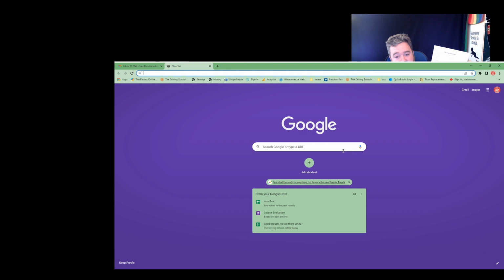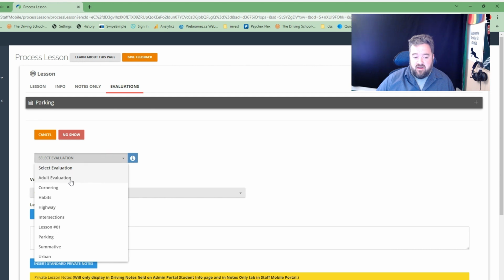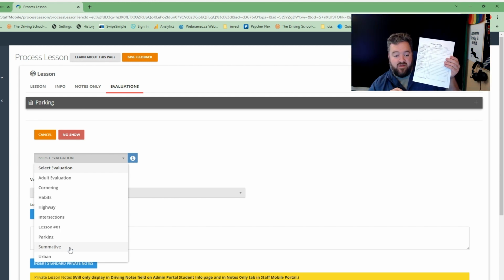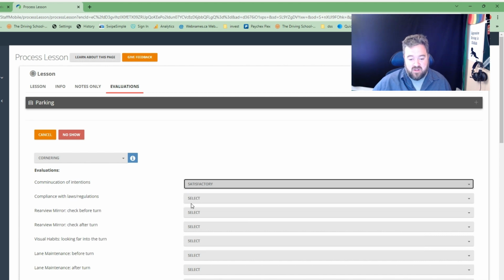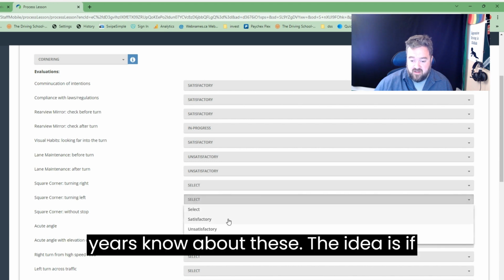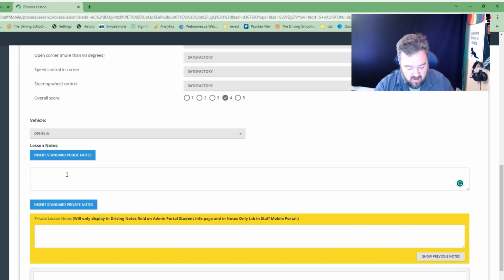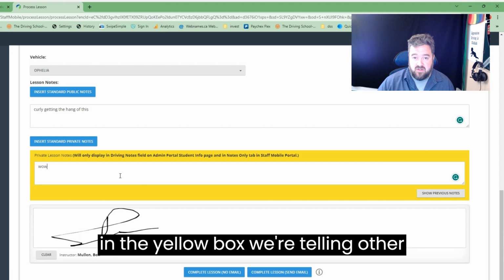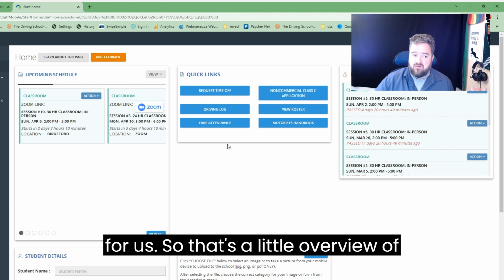Processing drives and Evaluations DSS